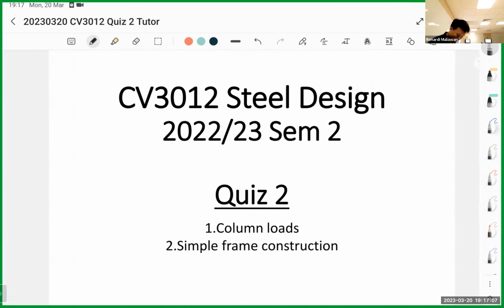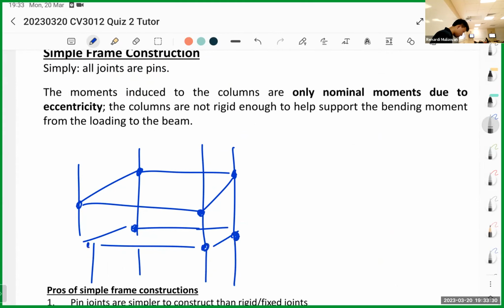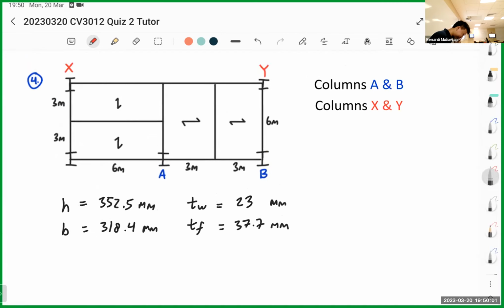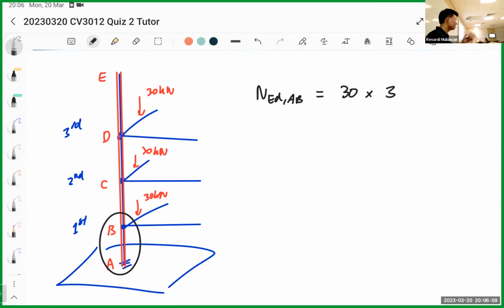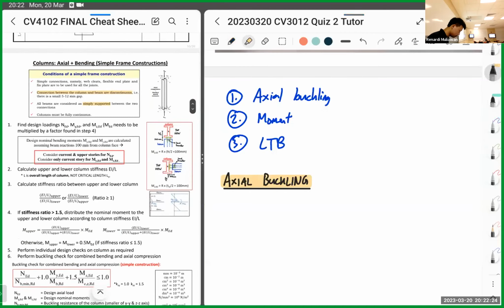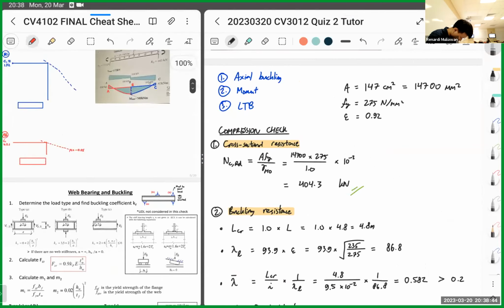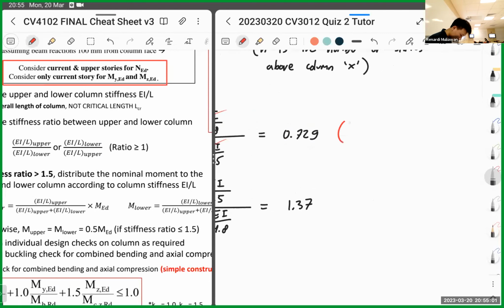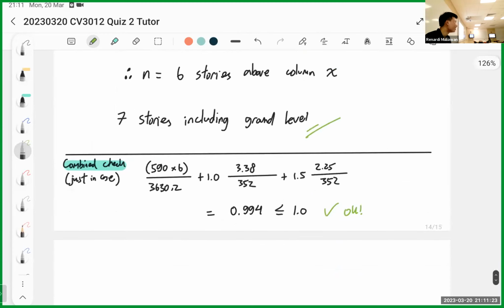[Steel Design 22/23] Session 2: Column Design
This video explains the steps needed to obtain the loadings on a column (axial force and nominal moments) for a simple construction.